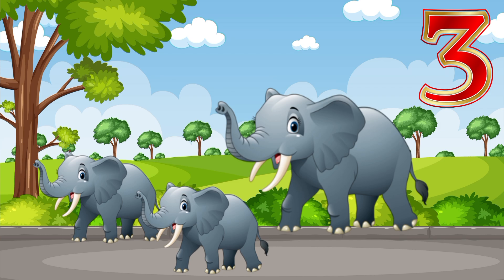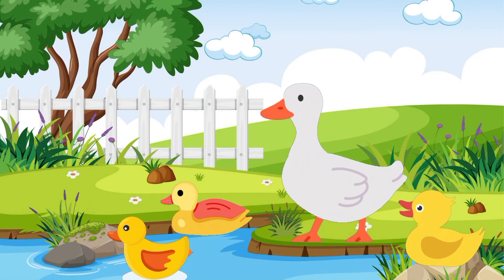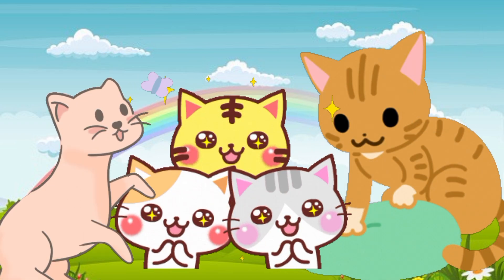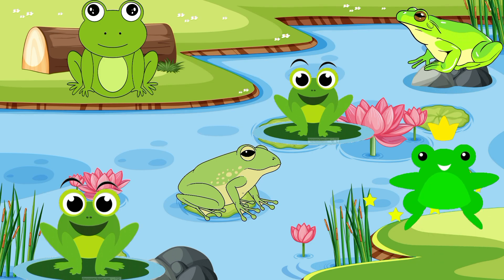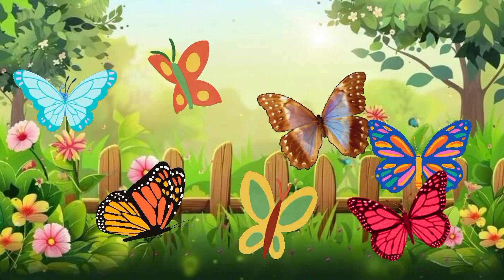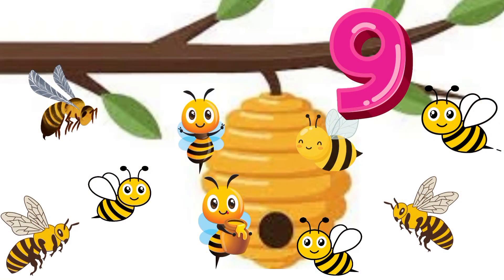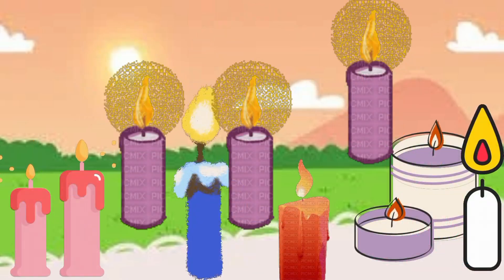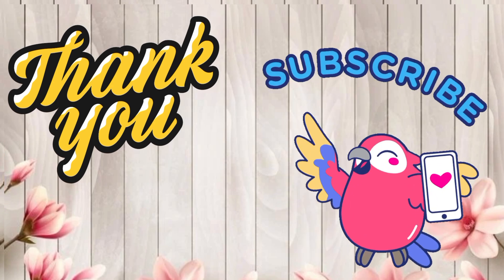Numbers 1 to 10 | Counting Numbers 1 to 10 For Toddlers | Nursery Video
Welcome to Fun Learning for Kids!
Let's learn Numbers 1 to 10 in a fun and exciting way!  This colorful and engaging educational video helps young children learn to count from 1 to 10 using bright visuals, catchy music, and fun examples.

Perfect for toddlers, preschoolers, and kindergarten learners, this video builds a strong foundation in early math skills while keeping kids entertained and happy!